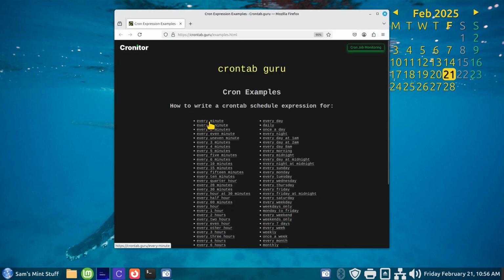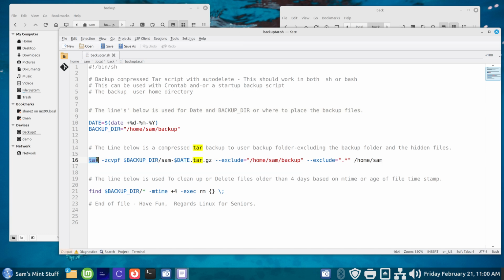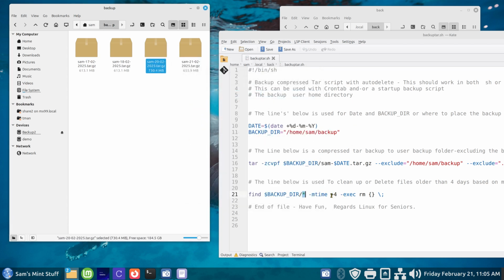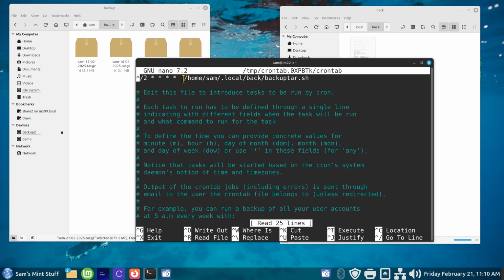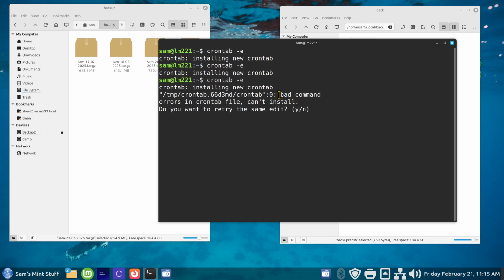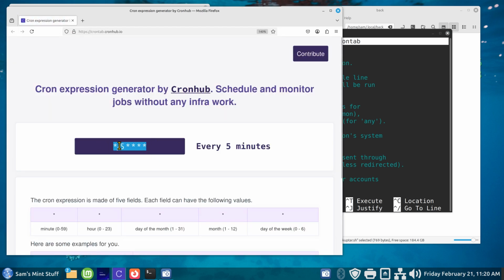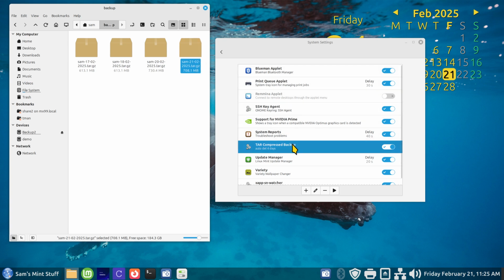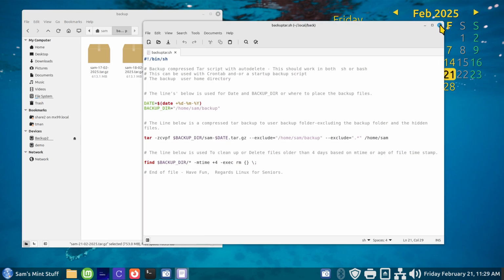Linux Mint - Cinnamon - Cron Job Info & Script Backup.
Filmed in 1920 x 1080. Video is for Medium to advanced users or anyone wanting to learn Cron and little script file making  using sh for automated backups via TAR files. Best viewed in it's entirety on a large screen.

0:00 - Intro Cron Job and schedules & Script File
0:03 - Overview & Recommend Subscription
1:00 - Watch the video for complete details
35:00 - Subscribe to Linux for Seniors